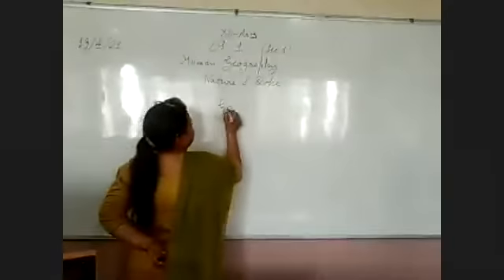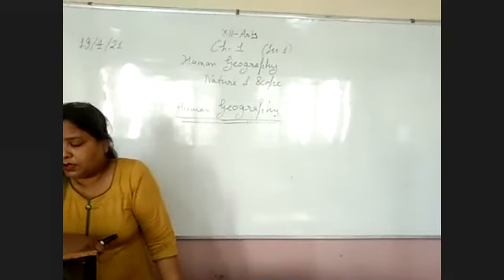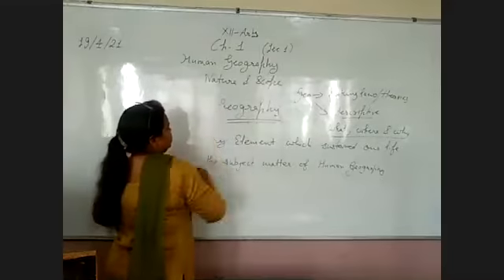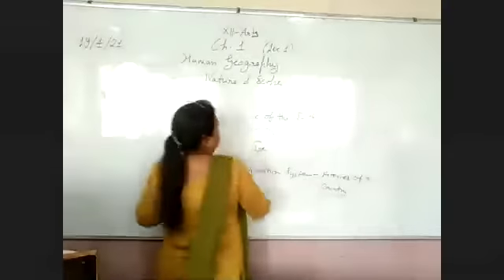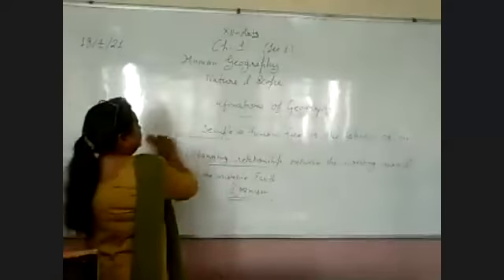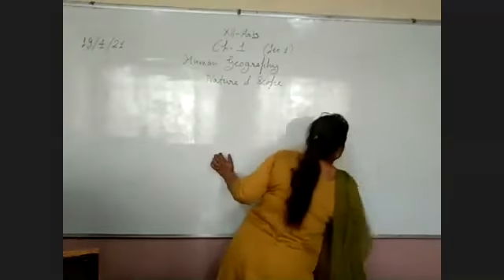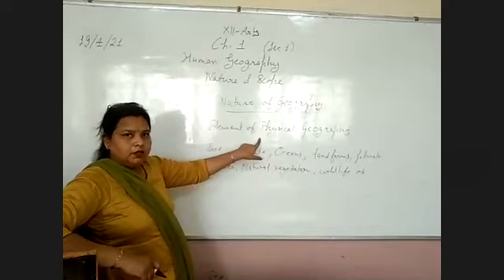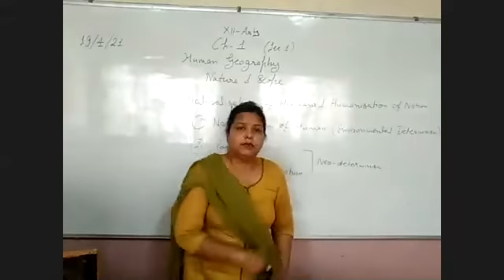TCS 2021 XII- Arts, Topic- Part-A, Ch.1, Human Geography, Nature and Scope, Lec.1